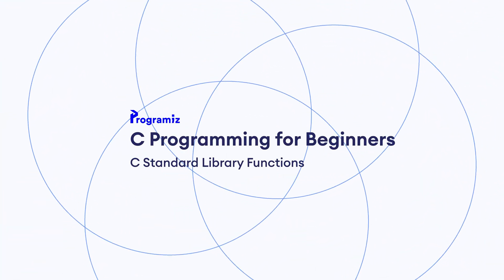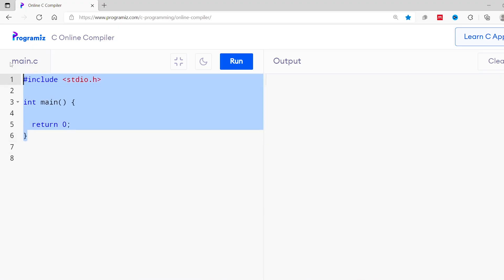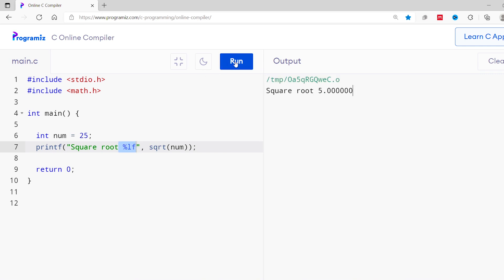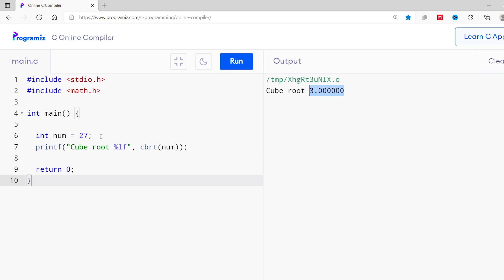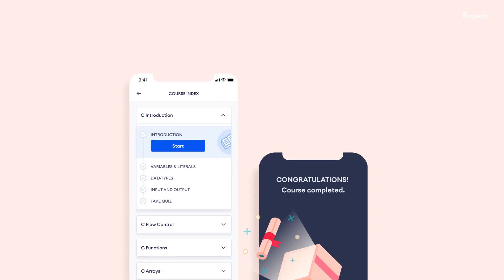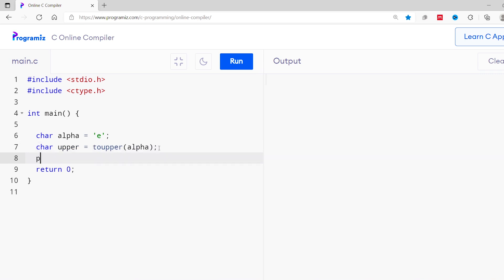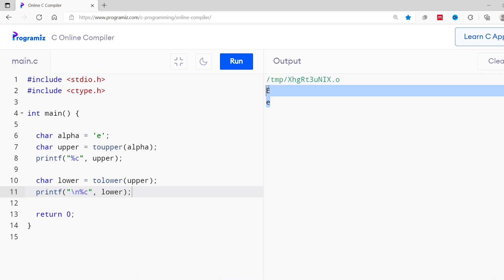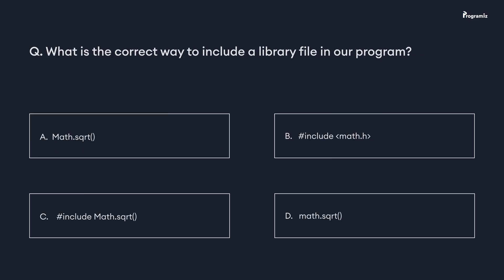#17 C Standard Library Functions | C Programming For Beginners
In this video, we will learn about standard library functions in C Programming. More specifically, we will learn what are they, the different library functions in C, and how to use them in our program.

Timestamps:
00:00 Start
00:27 C Standard Library Functions
01:48 math Header File
02:19 sqrt function
03:34 cbrt function
06:11 ctype Header File
08:31 Benefits of Standard Library Functions
09:19 Programming Task
10:00 Quiz